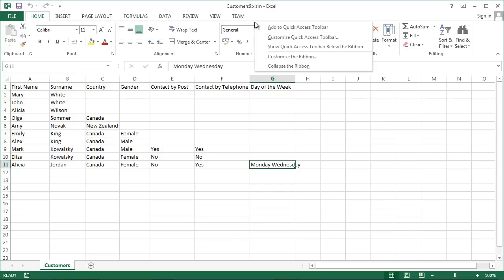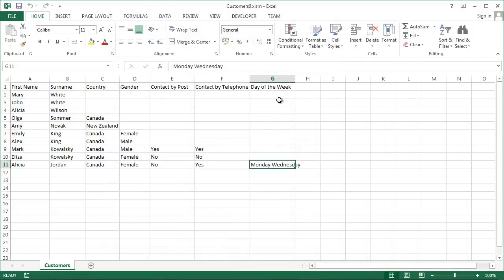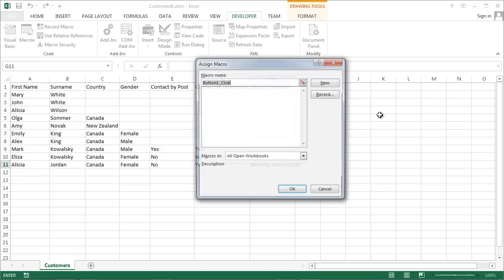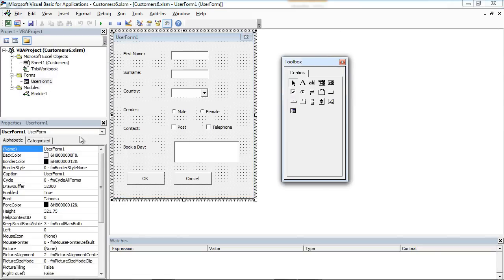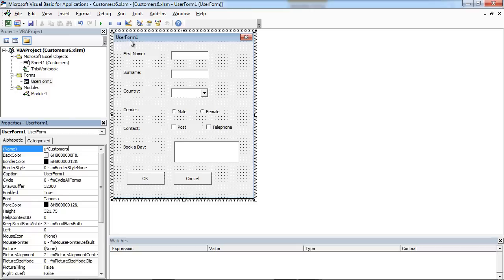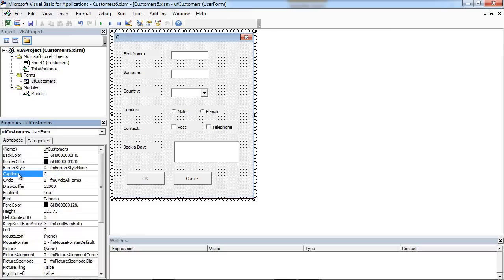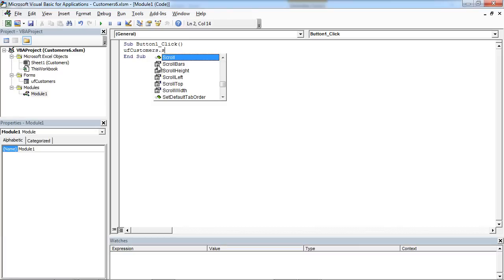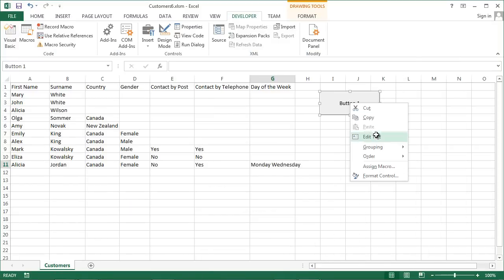Excel UserForm Data Entry (VBA) #6 - Insert Makro Button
Learn how to create (insert) macro button to worksheet to show UserForm in Excel VBA.
The code used in this video:
Private Sub btnCancel_Click()
Unload Me
End Sub

Private Sub btnOK_Click()

Set ws = Worksheets("Customers")

Dim newRow As Long
newRow = Application.WorksheetFunction.CountA(ws.Range("A:A")) + 1

ws.Cells(newRow, 1).Value = Me.txtFirstName.Value
ws.Cells(newRow, 2).Value = Me.txtSurname.Value
ws.Cells(newRow, 3).Value = Me.cbCountries.Value

If obMale.Value = True Then
ws.Cells(newRow, 4).Value = "Male"
Else
ws.Cells(newRow, 4).Value = "Female"
End If

If Me.cbPost.Value = True Then
ws.Cells(newRow, 5).Value = "Yes"
Else
ws.Cells(newRow, 5).Value = "No"
End If

If Me.cbTelephone.Value = True Then
ws.Cells(newRow, 6).Value = "Yes"
Else
ws.Cells(newRow, 6).Value = "No"
End If

For i = 0 To Me.lbDays.ListCount - 1
If Me.lbDays.Selected(i) Then
ws.Cells(newRow, 7).Value = ws.Cells(newRow, 7).Value + Me.lbDays.List(i) + " "
End If
Next i

End Sub

With cbCountries
.AddItem "Canada"
.AddItem "New Zealand"
End With
With Me.lbDays
.AddItem "Monday"
.AddItem "Tuesday"
.AddItem "Wednesday"
End With

End Sub
And that one below goes into Module1:
Sub Button1_Click()
ufCustomers.Show
End Sub